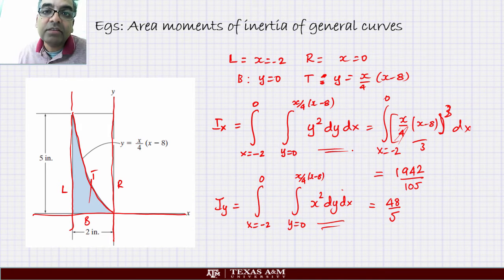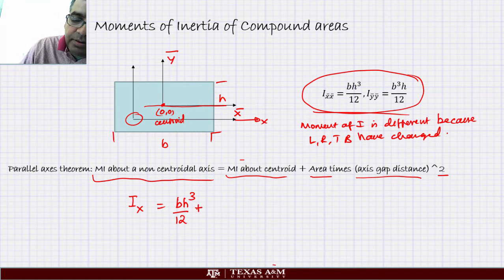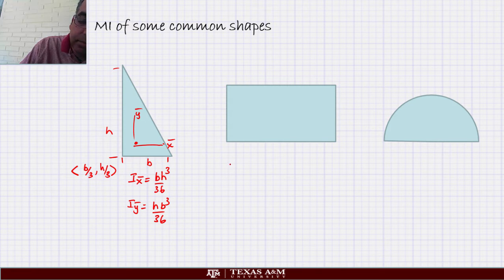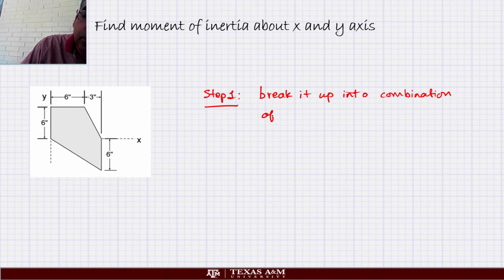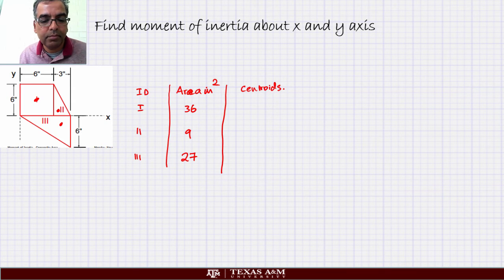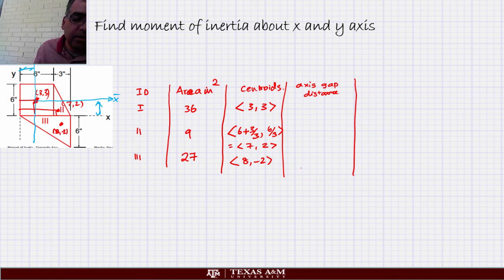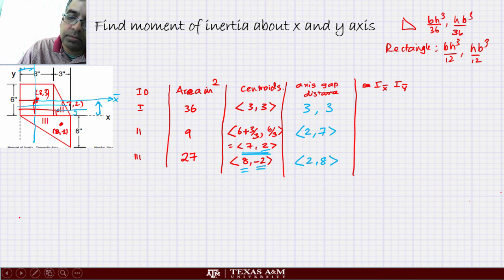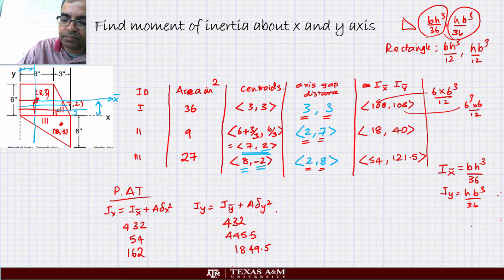ENGINEERING MECHANICS 05A 5 INERTIA COMPOSITE